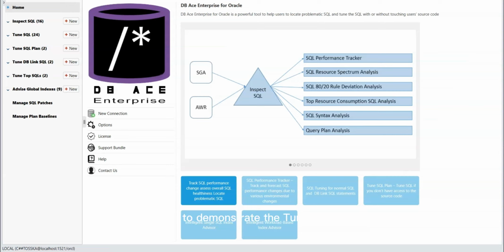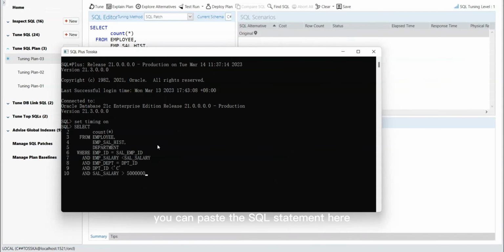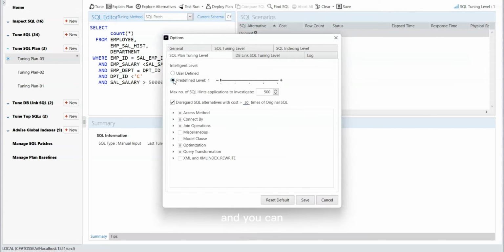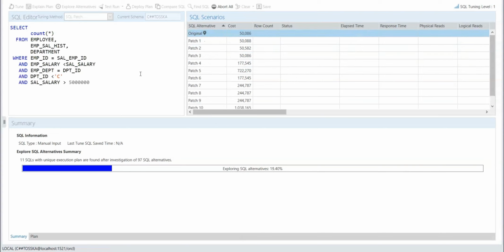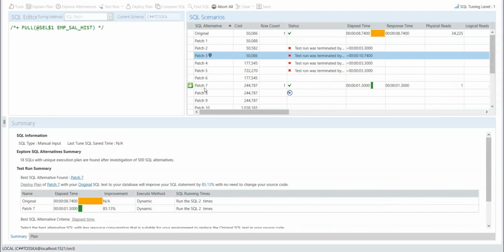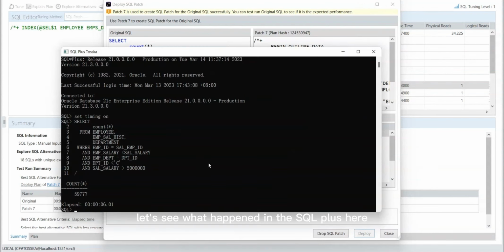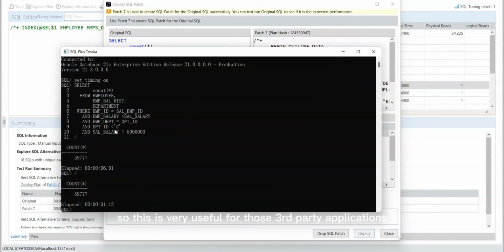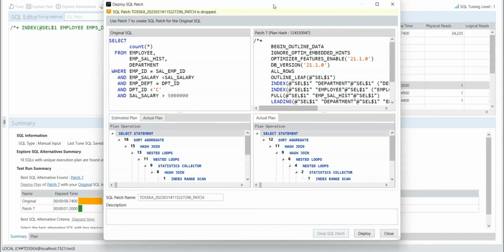DBAO Tune SQL Plan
Short demo that shows how the Tune SQL Plan modules works in Tosska DB Ace Enterprise (DBAO) for Oracle to manage the tuning of SQL Plans.